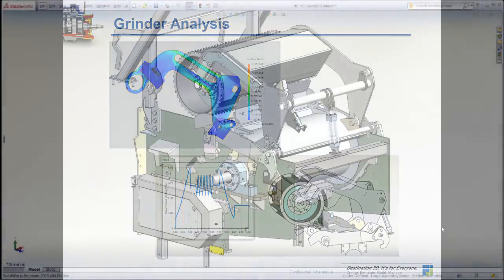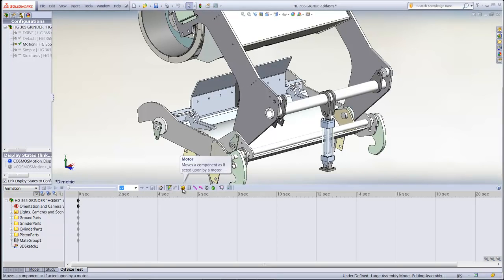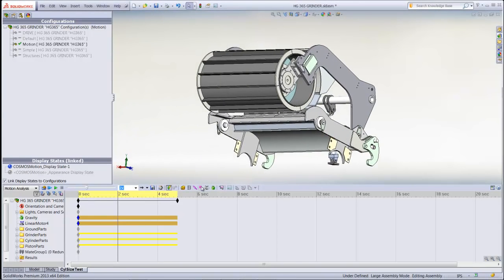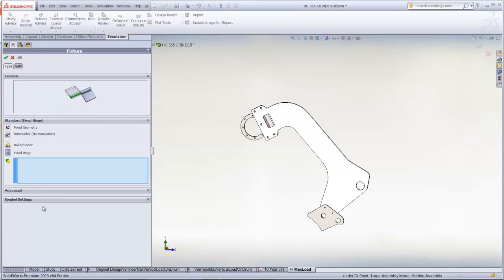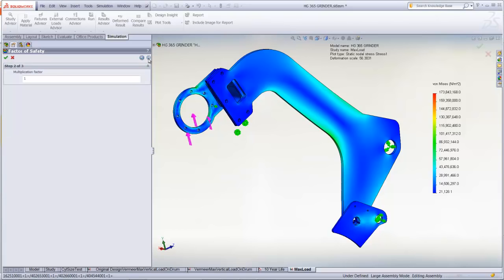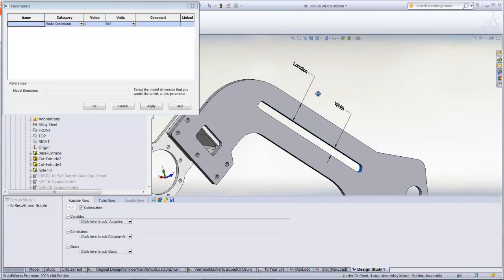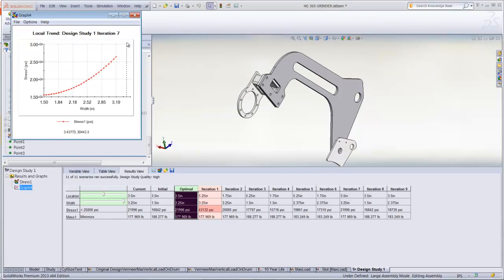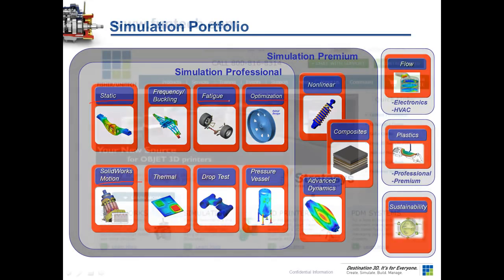SolidWorks Simulation Professional Heavy Equipment & Machinery